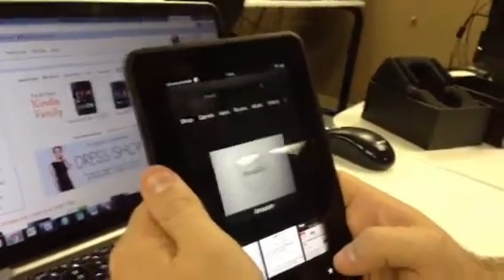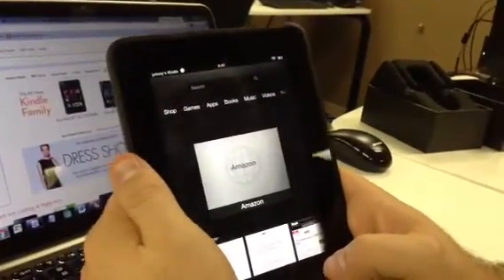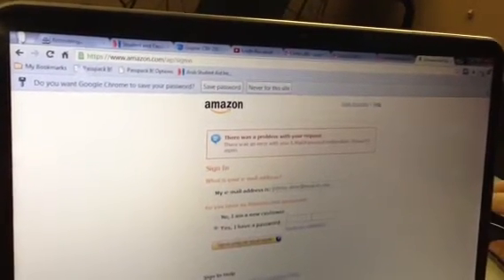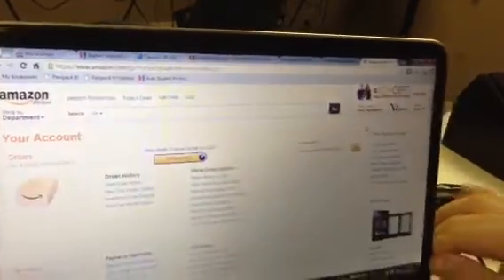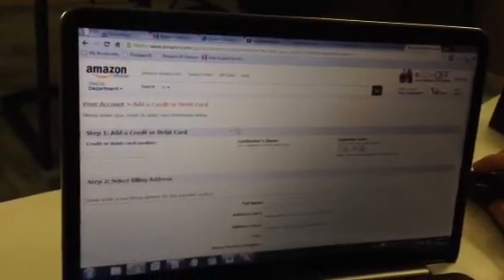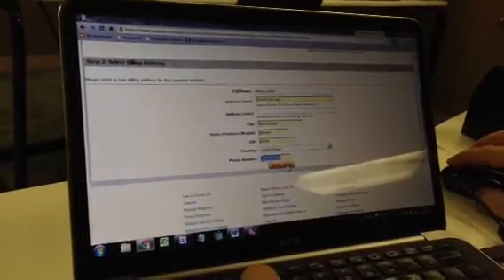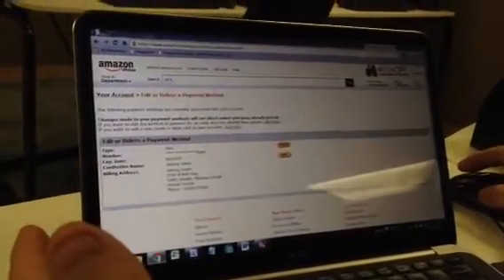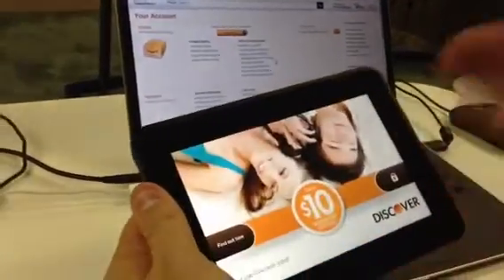Kindle fire account setup